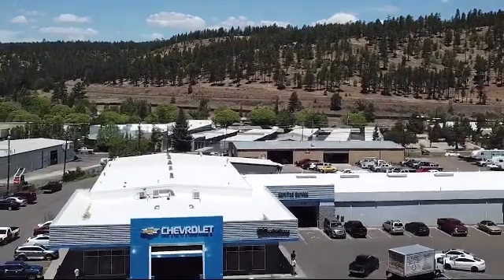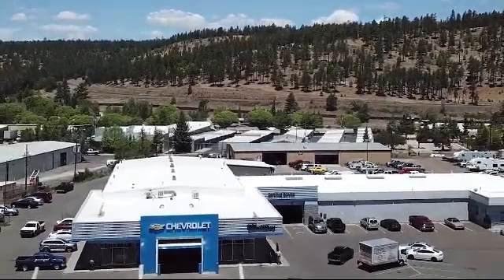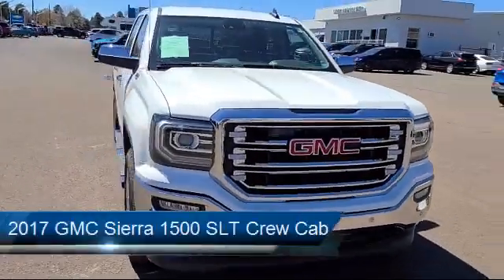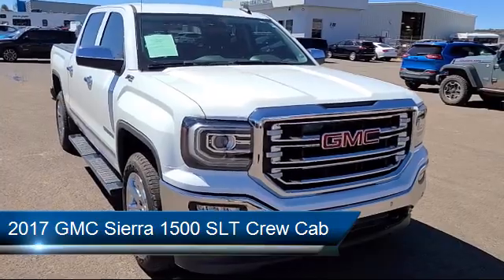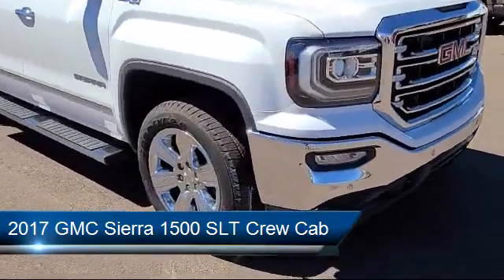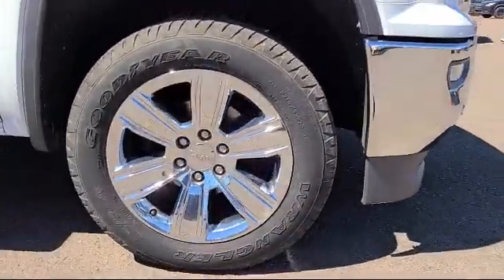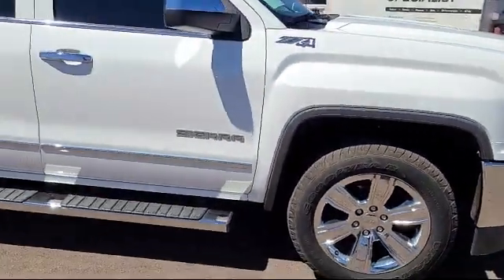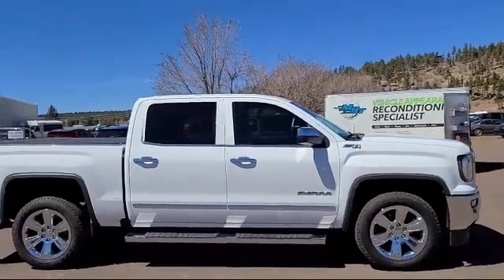2017 GMC Sierra 1500 SLT Crew Cab Flagstaff Sedona Tuba City Winslow Grand Canyon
2017 GMC Sierra 1500 SLT Crew Cab Stock Number: 74932 Vin:3GTU2NEC0HG207636.